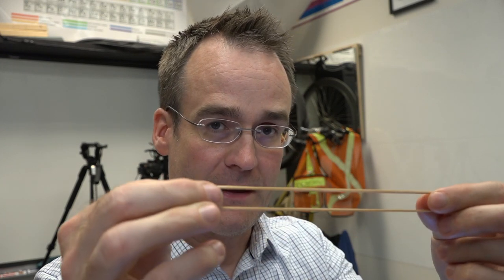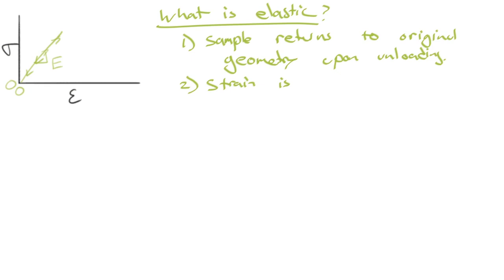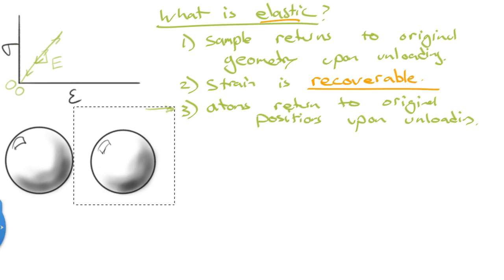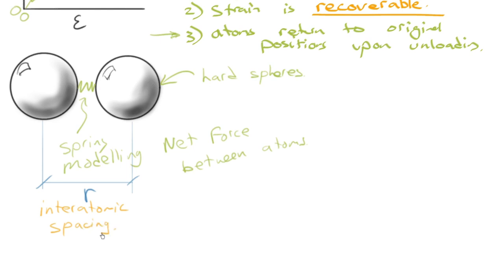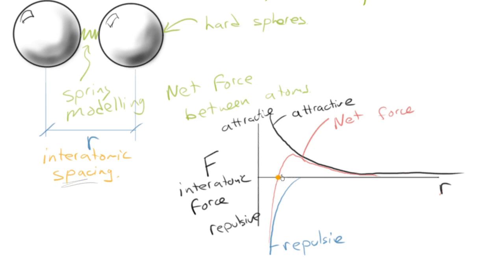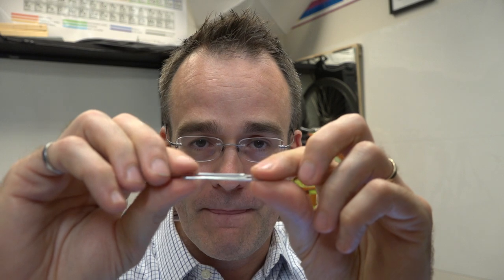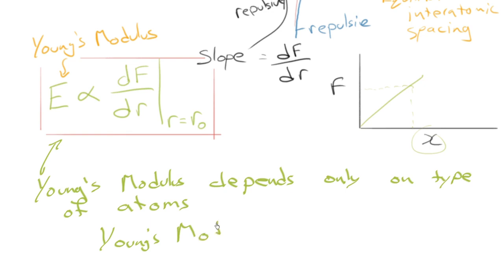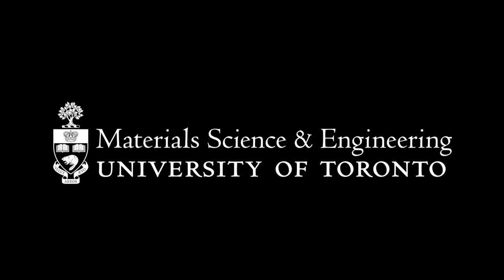04 Atomic Definition of Young's Modulus